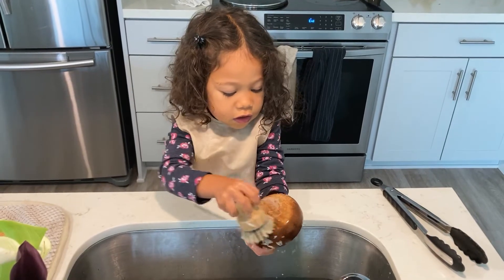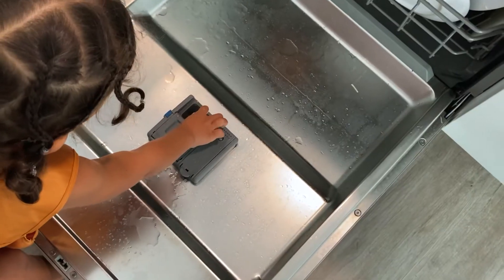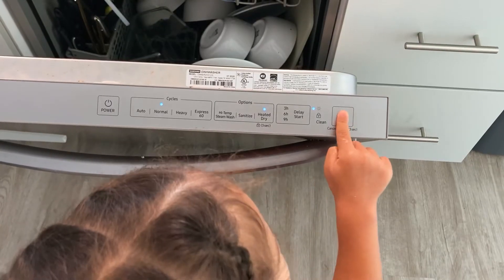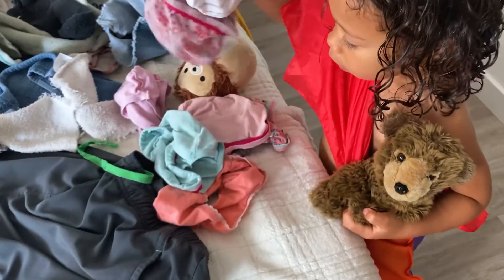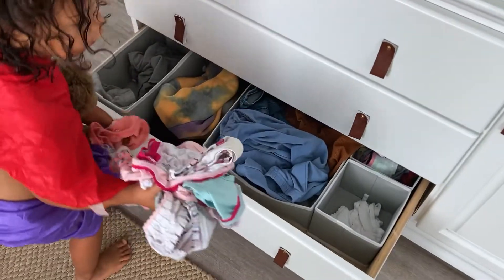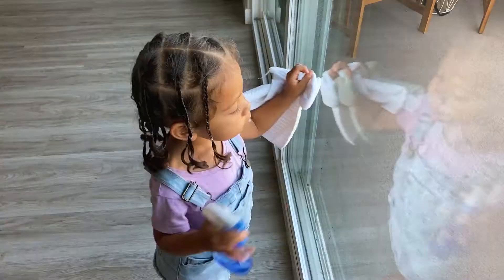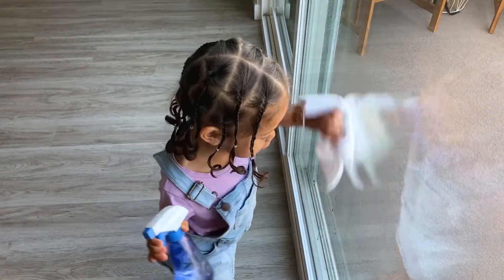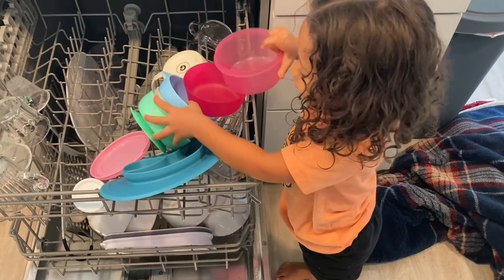Making Chores Fun for Kids | Mommy Moments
Here's how we include Maya in our day to day tasks and chores!